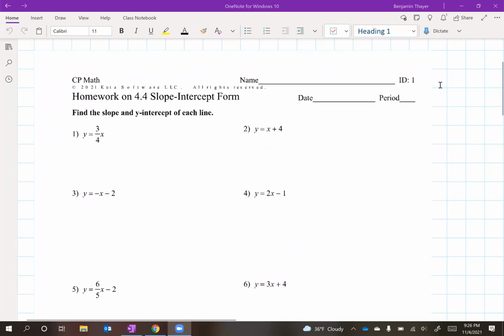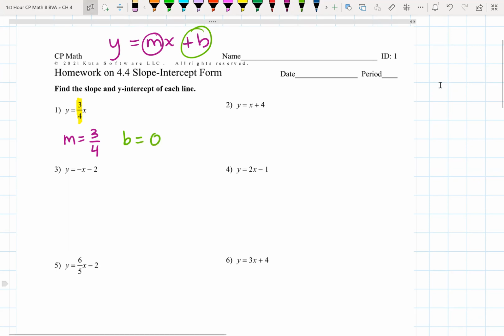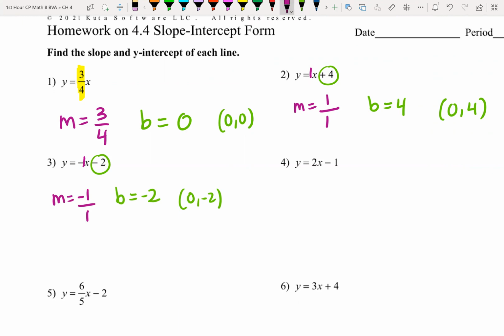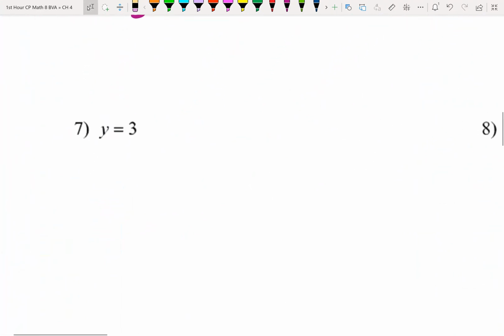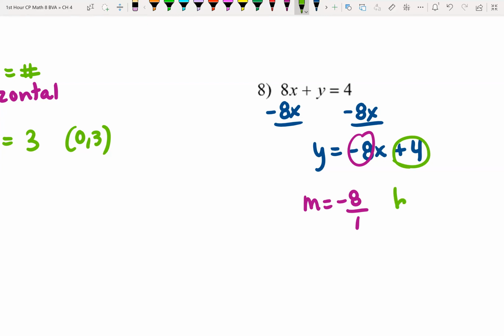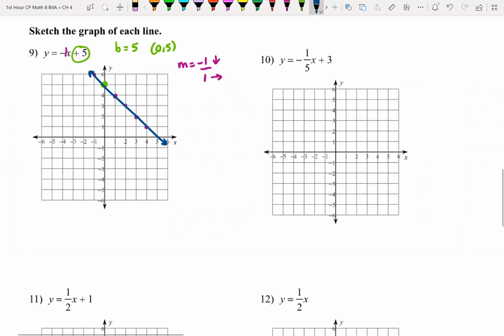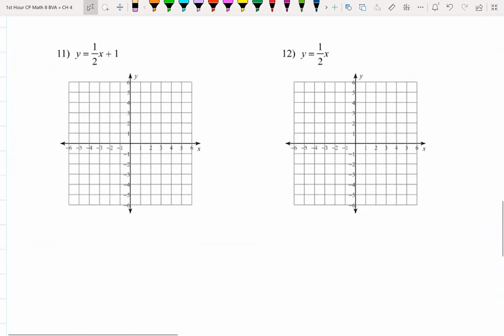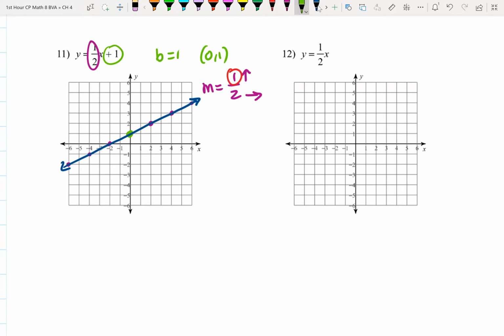Homework review - Graphing Slope Intercept Form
This video will help students to identify slope and the y-intercept in the equation. Also, students will graph a slope-intercept form equation.